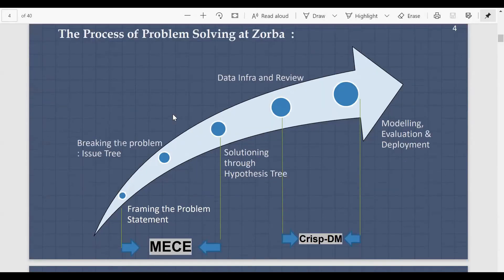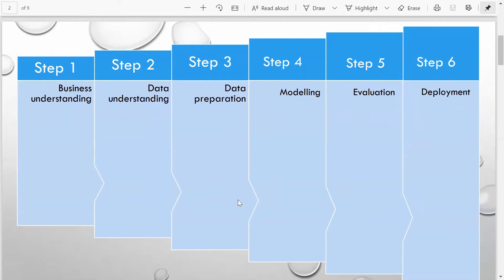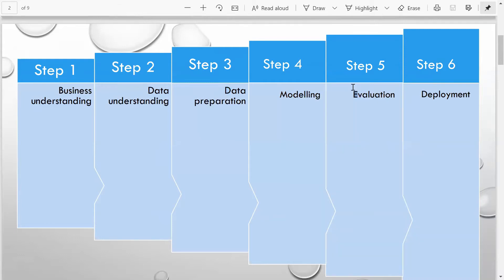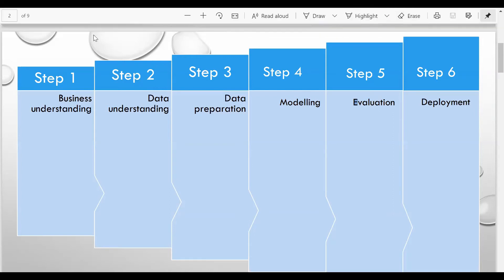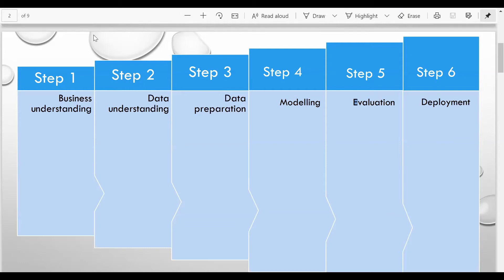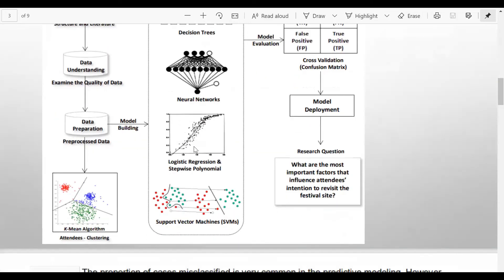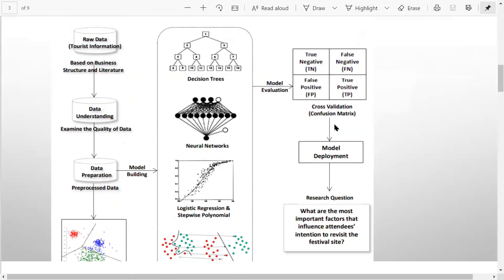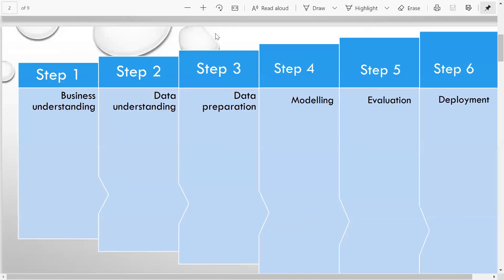Data mining using Crisp-dm framework || Data mining process || Data science for business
What is a crisp-DM framework?
CRISP-DM stands for a cross-industry process for data mining. The CRISP-DM methodology provides a structured approach to planning a data mining project. It is a robust and well-proven methodology.

Who uses crisp-DM?
While many non-IBM data mining practitioners use CRISP-DM, IBM is the primary corporation that currently uses the CRISP-DM process model. It makes some of the old CRISP-DM documents available for download and it has incorporated them into its SPSS Modeler product.

Why is crisp-DM important?
CRISP-DM encourages best practices and allows projects to replicate. This methodology provides a uniform framework for planning and managing a project. Being a cross-industry standard, CRISP-DM can be implemented in any Data Science project irrespective of its domain.

Hello People! Welcome to Zorba Data Science Community!
 📌We at Zorba Consulting aims to make Data Science accessible and affordable to every individual.

📌We offer a wide range of training in Data Science for both corporate and individuals.